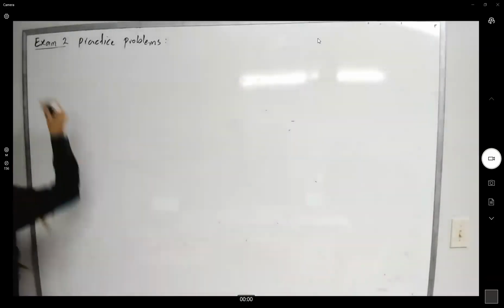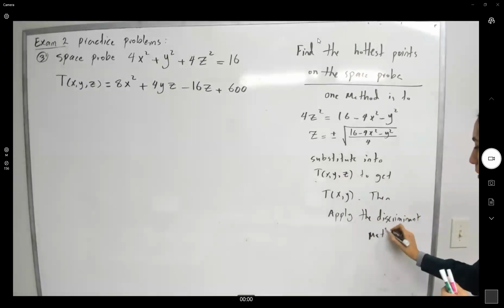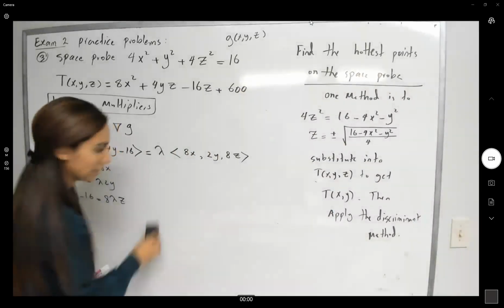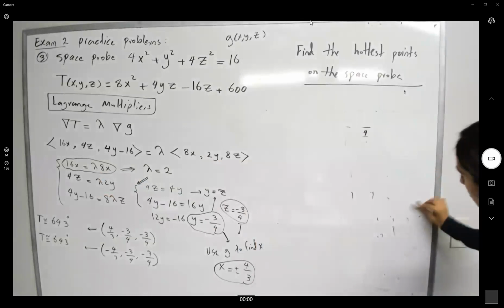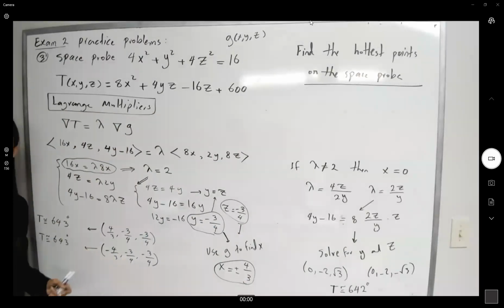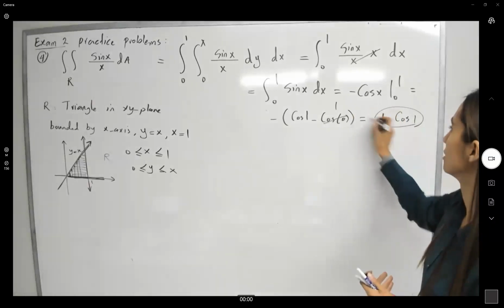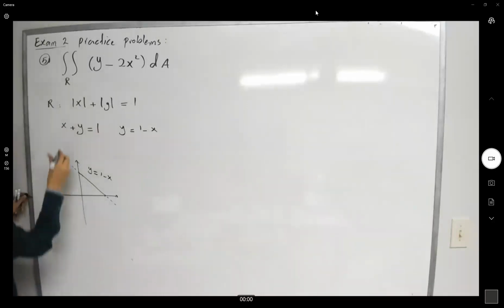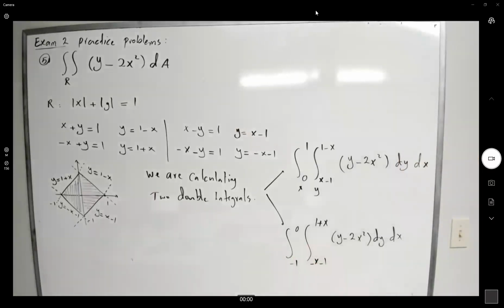Math 1D/ Exam 2 Review/ Q3, Q4, and Q5